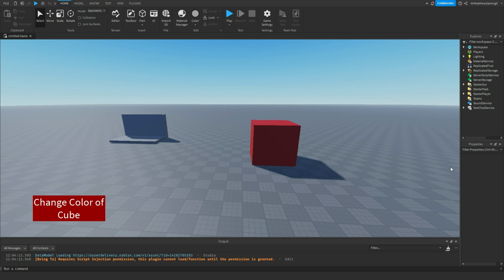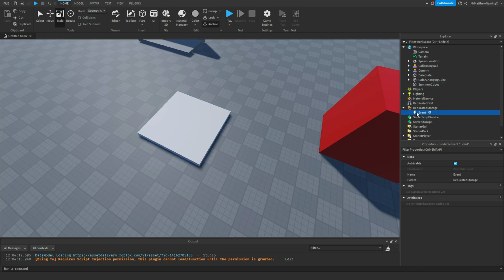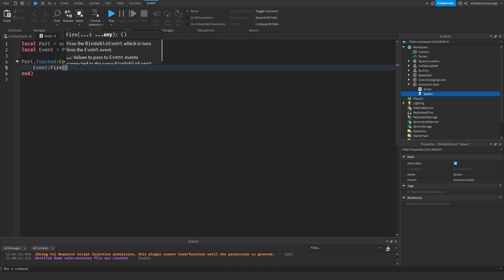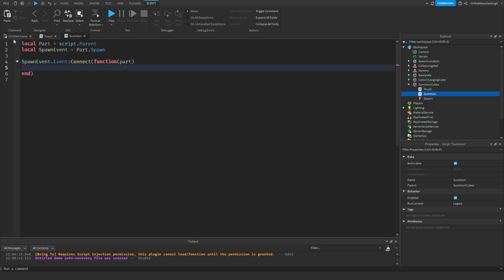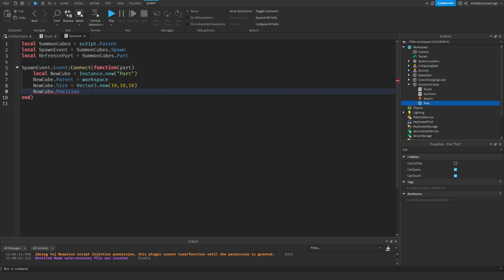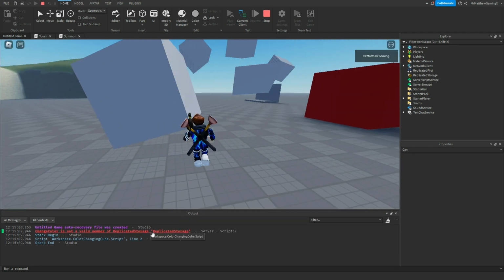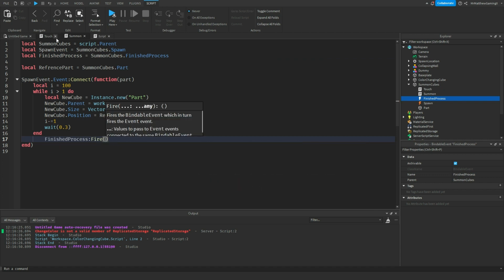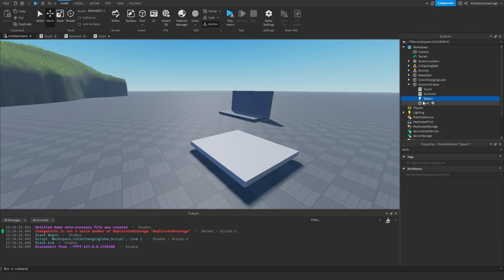Bindable Events | Roblox How To Series [10]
In this video, we'll build off the concepts of last video on Remote Events to understand and utilize Bindable Events.